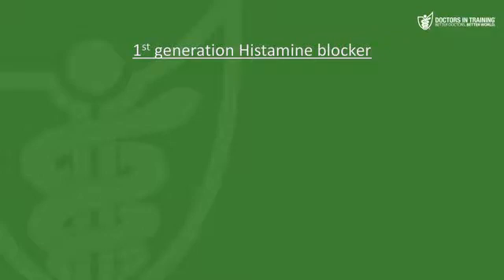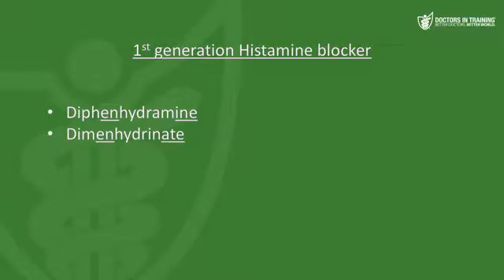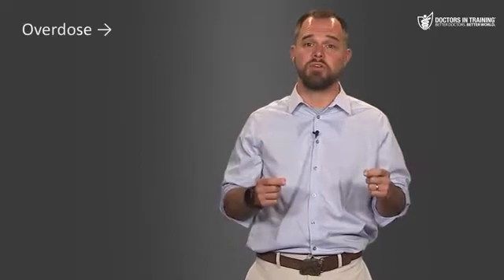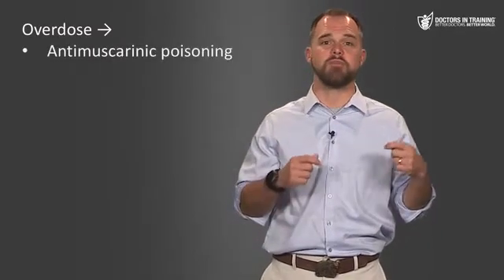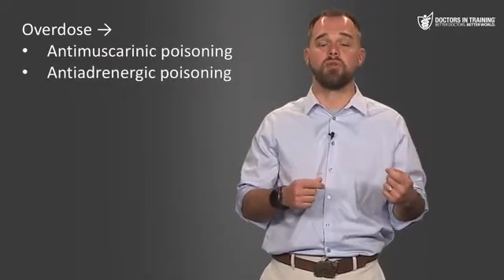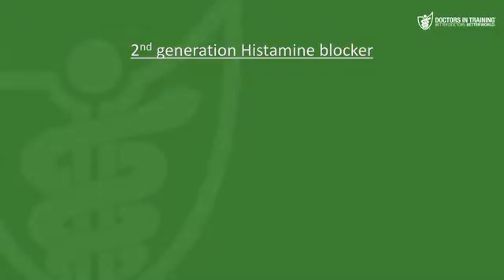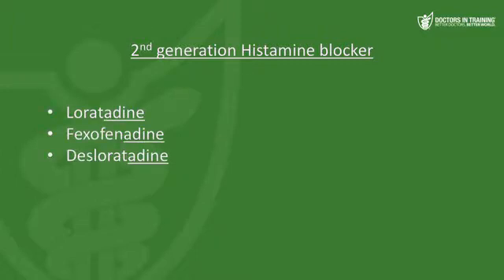Respiratory Histamine 1 Blockers